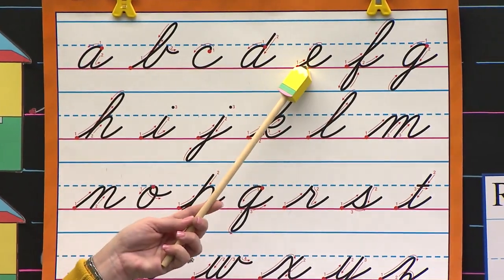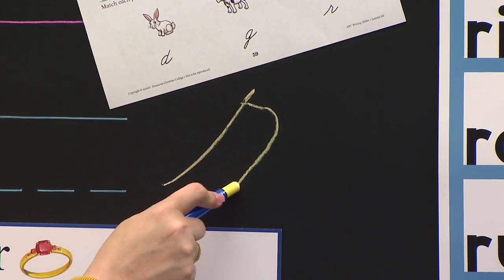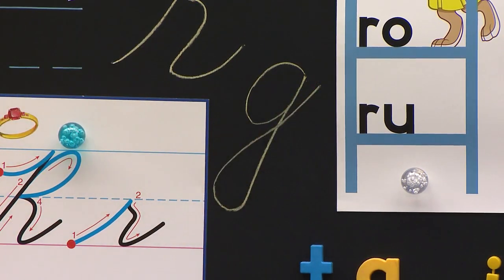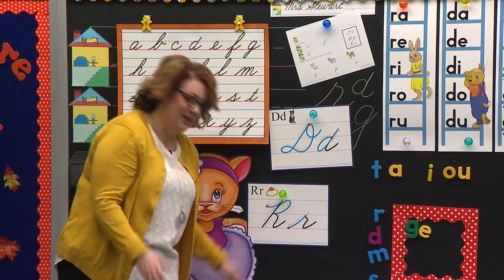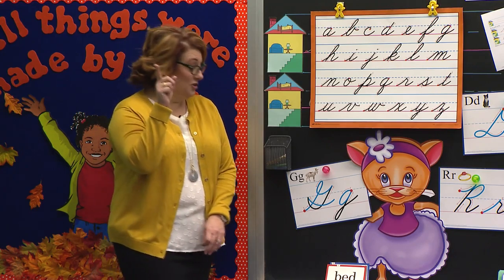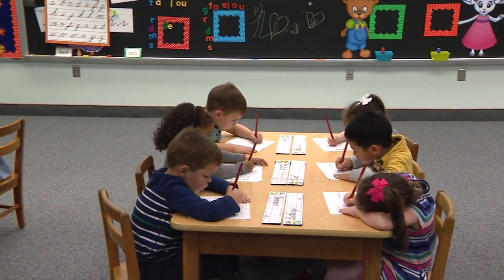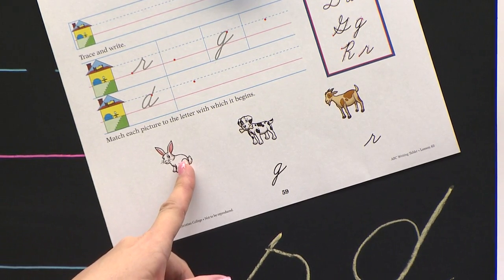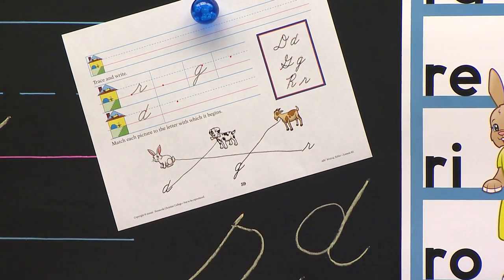LESSON 63 ABK K4 6 WRITING L63